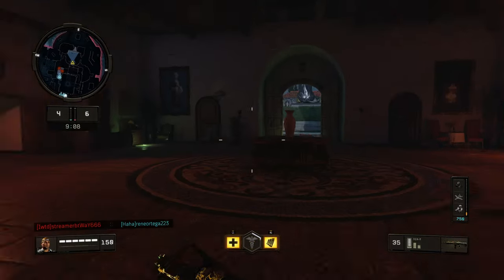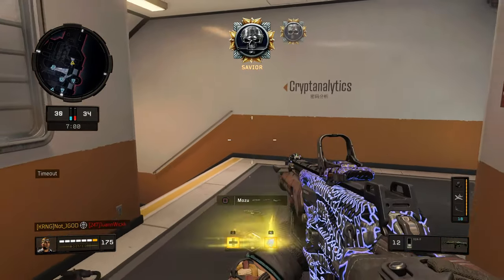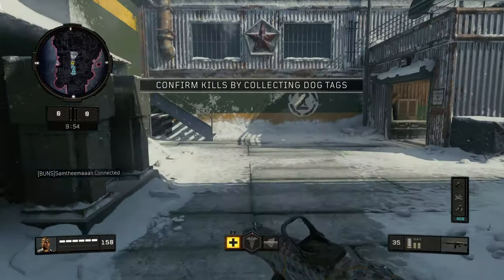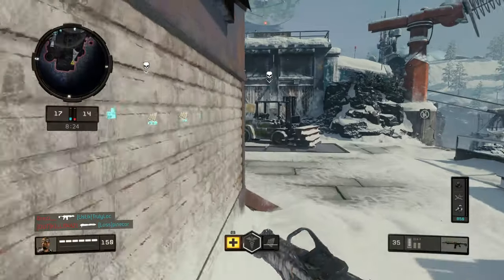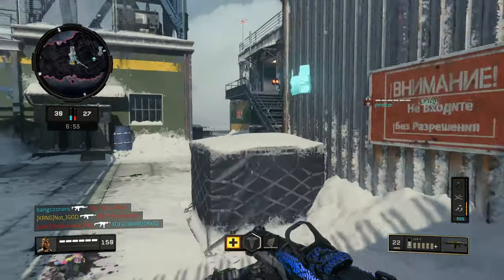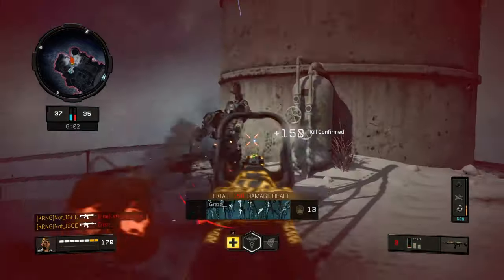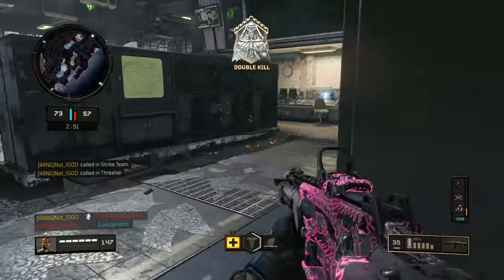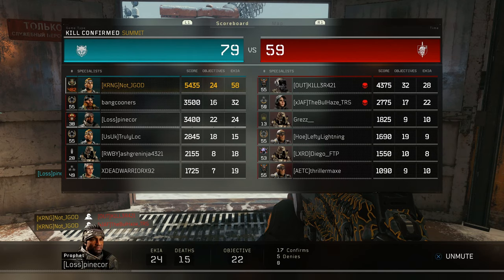Spinal Trap Reactive Camo ICR Best Class Setup | CoD BO4 1.22 Update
I focus on a few different topics in the video: The Best ICR Class Setup after the 1.22 Update, How to Get Easier Lobbies, the New Tier 30 Spinal Trap Reactive Camo within part 2 of Operation Apocalypse Z, and How to Use the Specific Class Setup in Call of Duty Black Ops 4 Multiplayer.

Channel Focuses on CoD News & Tips and Tricks for a Better KD and to Improve SPM.

If you are interested in having your gameplay reviewed:

2) Upload the Video to Youtube you want reviewed
3) Respond to my tweet asking who wants a breakdown